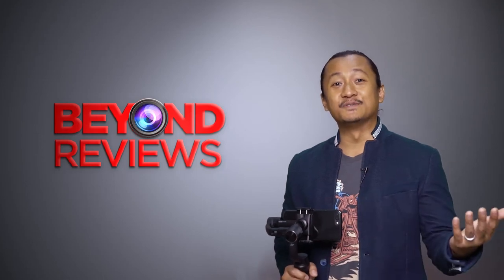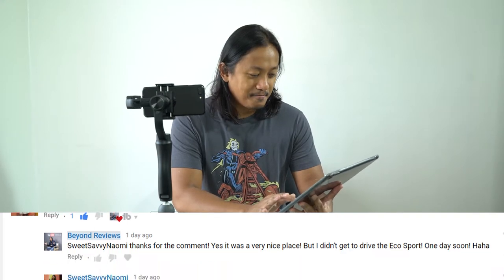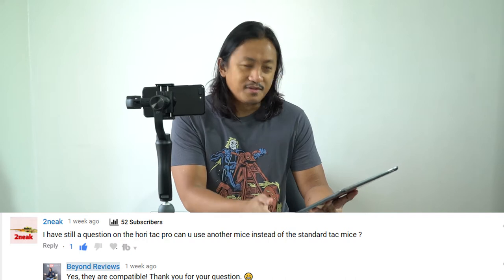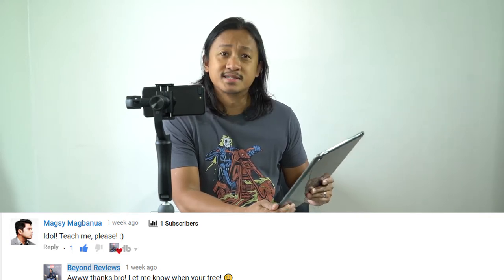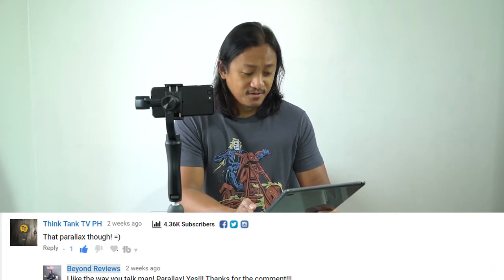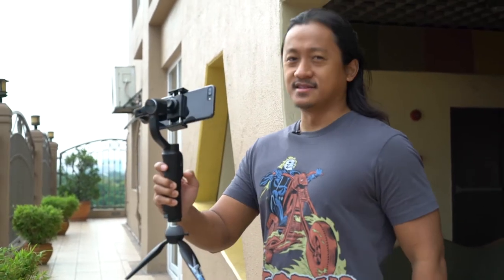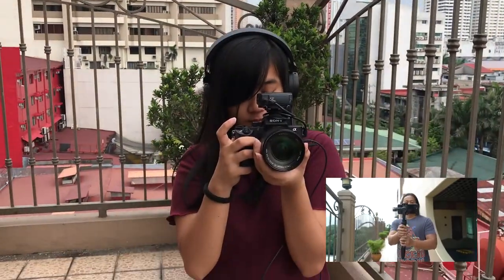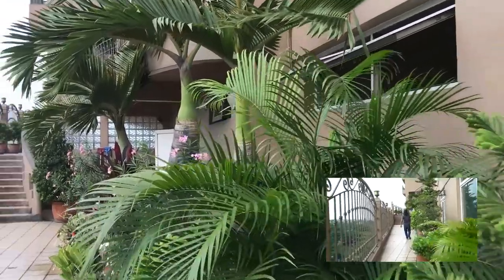SHOUT-OUT FRIDAYS and SMOOTH-Q 3-AXIS SMART PHONE STABILIZER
In this episode of Beyond Reviews​, our host Blake​ reads the comments from our videos through our segment called SHOUT-OUT FRIDAYS! Also, watch our review for Zhiyun Smooth-Q 3-axis Smart Phone Stabilizer! Special thanks to Tim Ikatlo Correa from Zhiyun-Tech Philippines​!

SUPER THANKS TO THE MUSIC WE USED:
Wild Flower by Joakim Karud
Were You by Kronicle
Kyoto by Tonez & Re-C